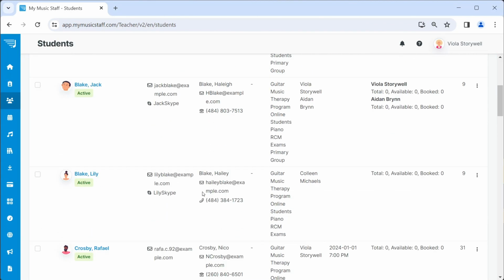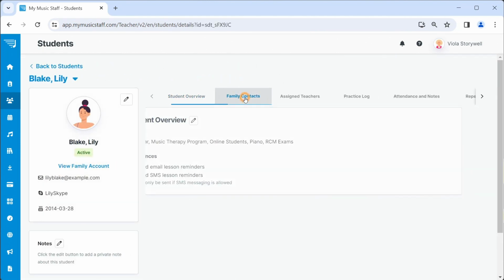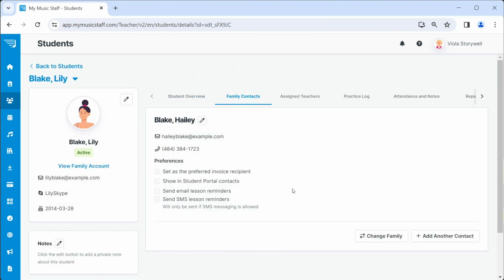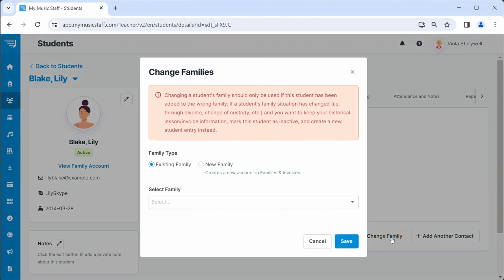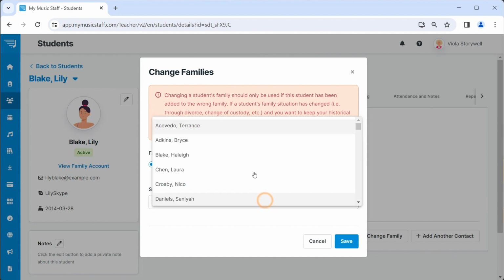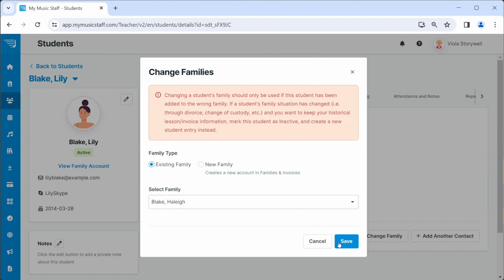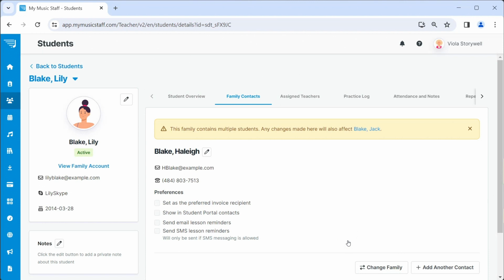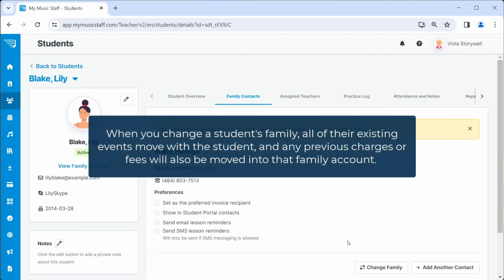Change a Student's Family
What do you do when you accidentally add a student to the wrong family, or accidentally make a brand new family for a sibling? Here are the steps for how to fix it in My Music Staff.

UPDATE: Since this video, the visual layout of the Student Details page has been updated but the functionality remains the same. In the Family Contacts tab, the "Change Family" and "Add Contact" buttons have been moved to the top of the page.

 New to My Music Staff?